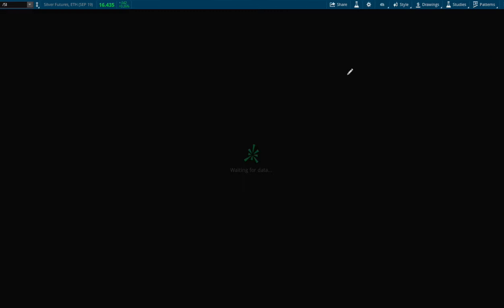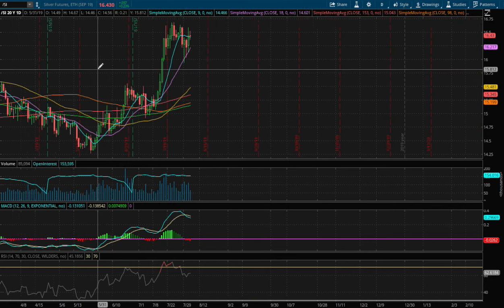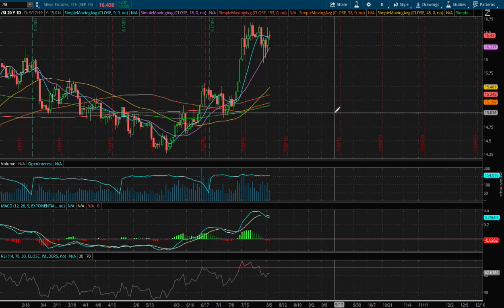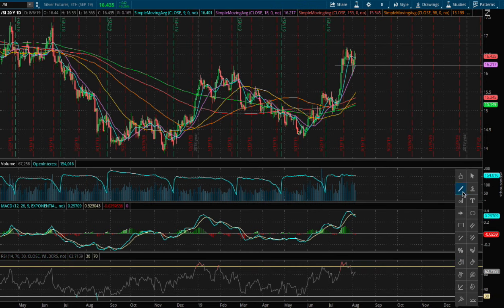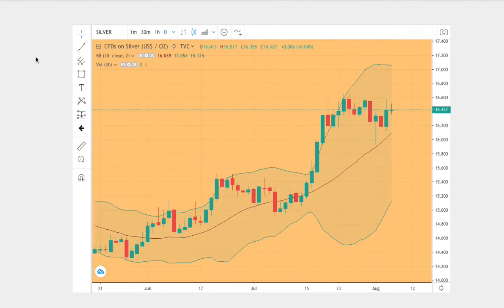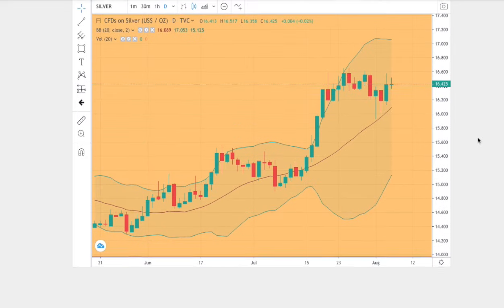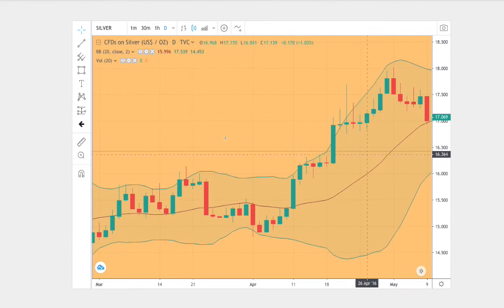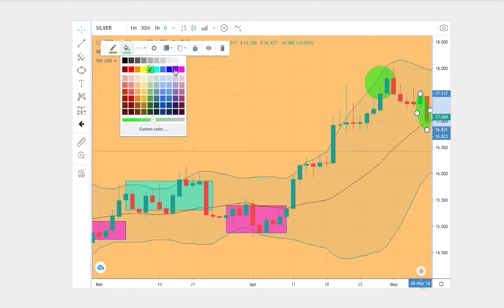Silver (Futures) in August 6 2019 Forecast / Prediction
Silver is used as an investment, currency, or simply a store of value. Silver is a precious metal. It is used in manufacturing and construction. When it comes to commodities, silver correlates well with gold, which is another precious metal. The two go in hand in mining companies that mine both of them. These mining companies could be found in gold miner etfs such as GDX, GDXJ, JNUG, or NUGT. The inverse of these etfs are JDST and DUST.